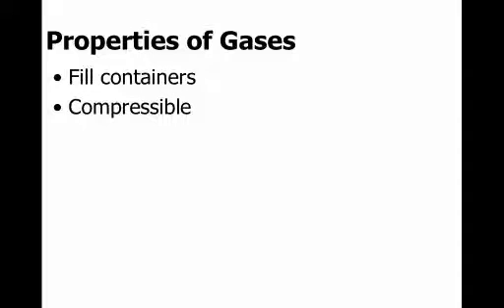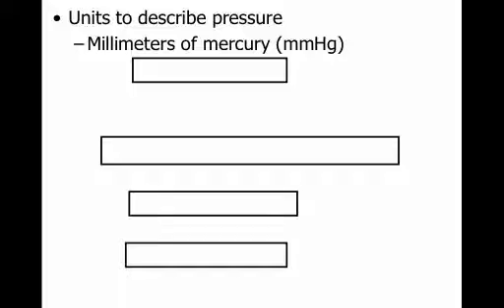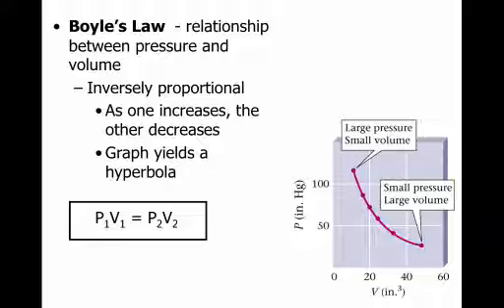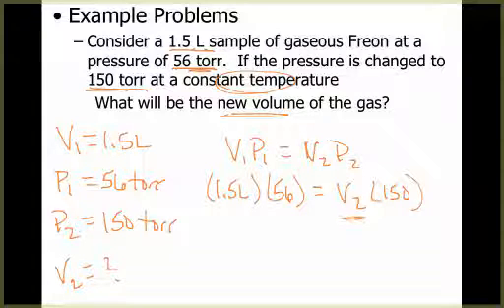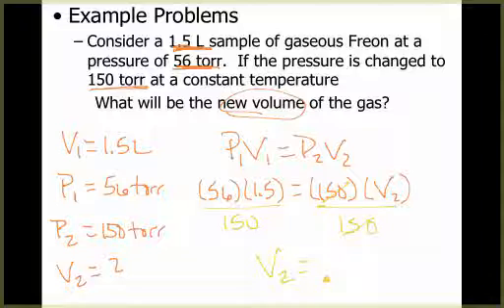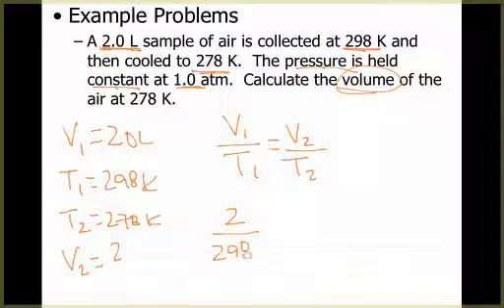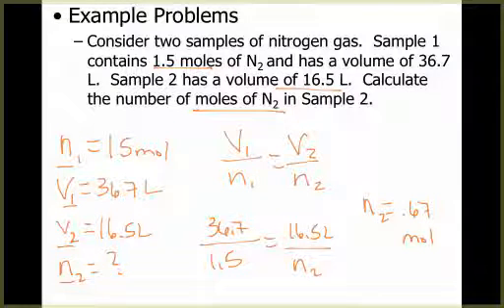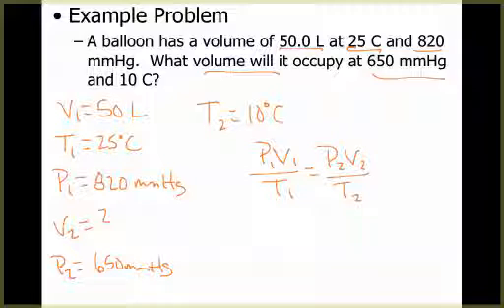Properties of Gases